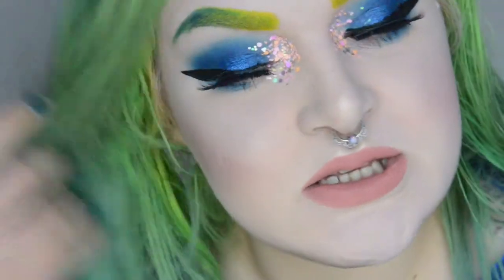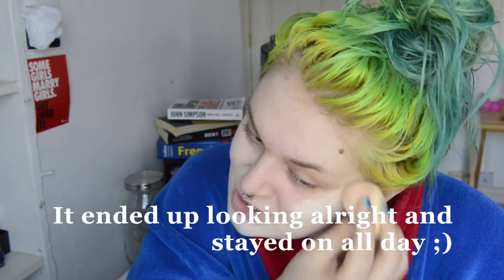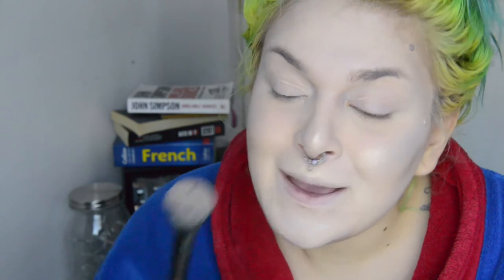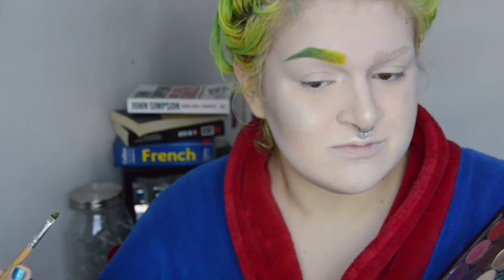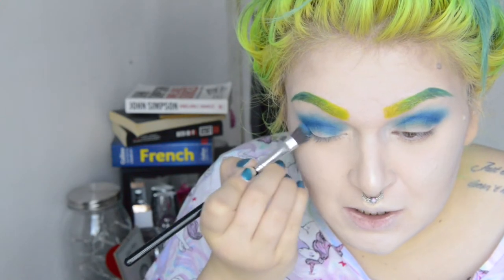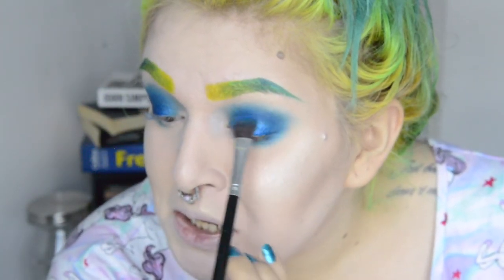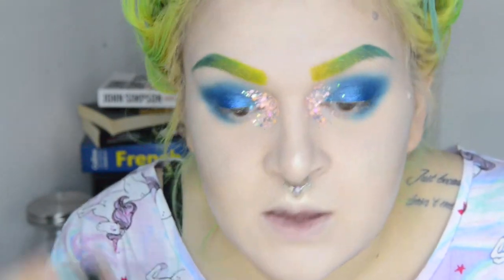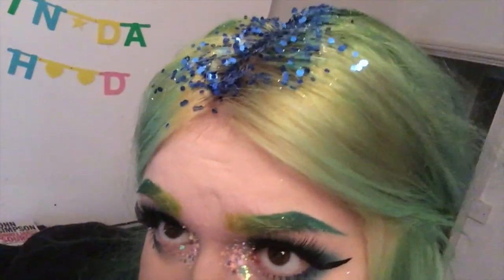GRWM Blue Velvet. First Impressions Kat Von D | Ash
You can now get Kat Von D in Debenhams in UK

Thank y'all for watching again ^^